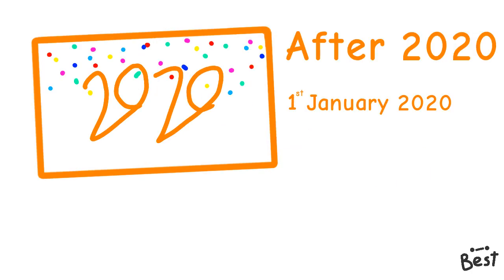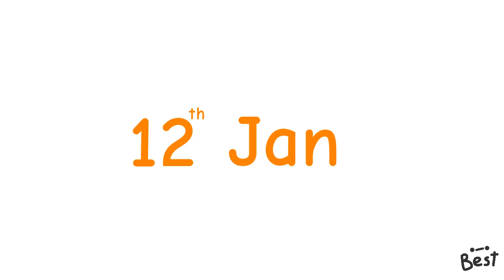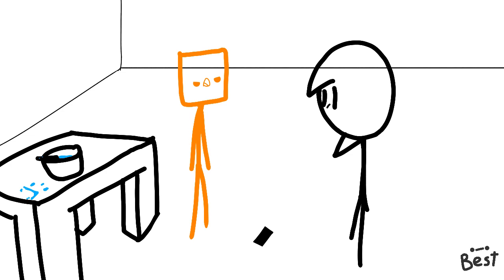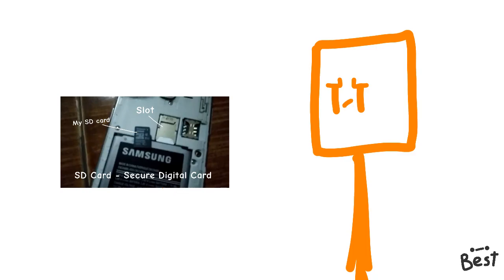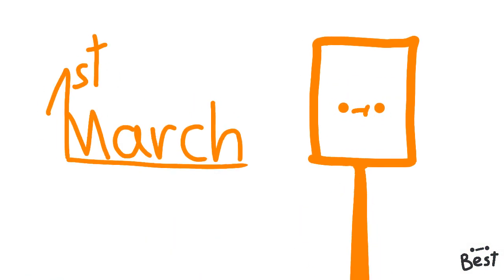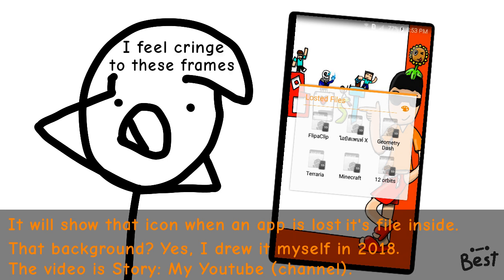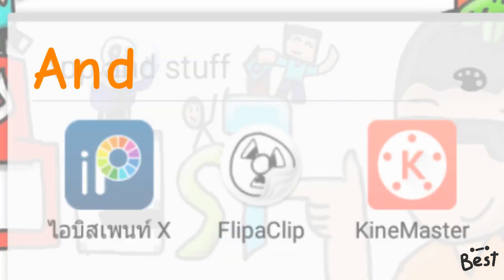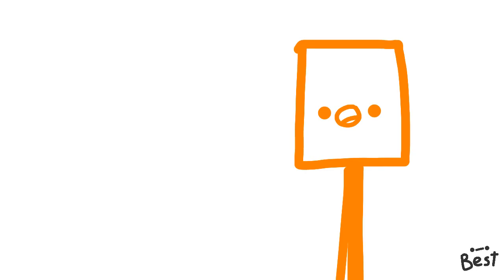Story of this 4 months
I'm back! Sorry, I was kinda busy and lazy. So I'mma tell you all about this 4 months. Hope this will explain :I

So it's 1st April now. So, happy April fool's day.